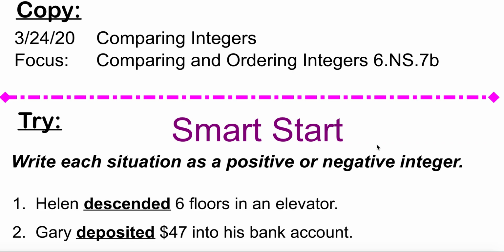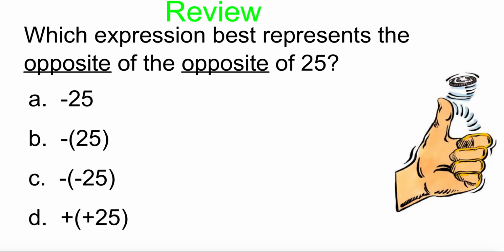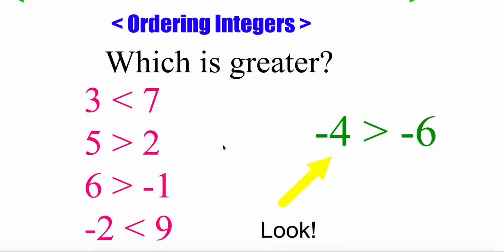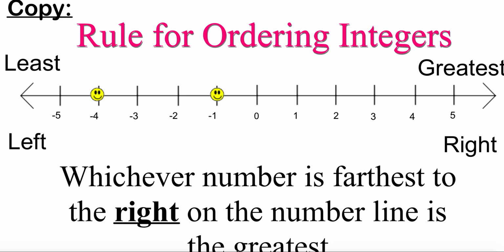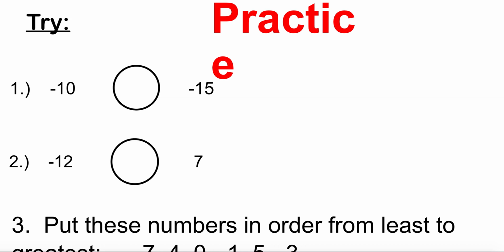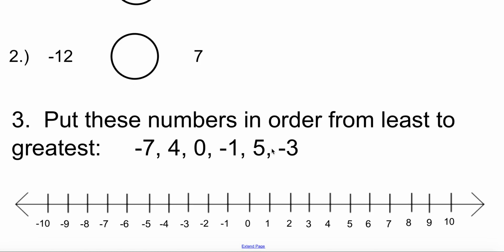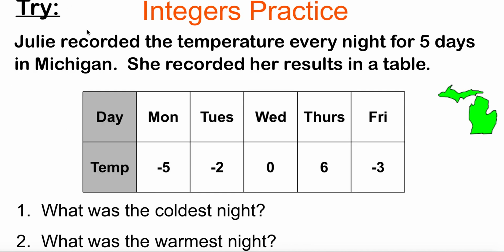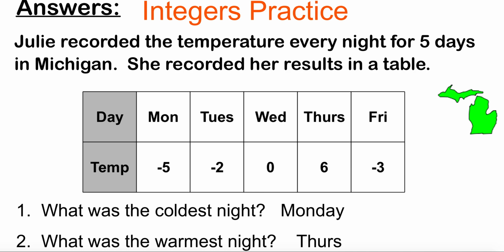Comparing Inetegers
This an introduction to integers.